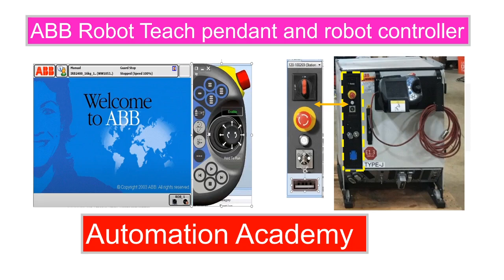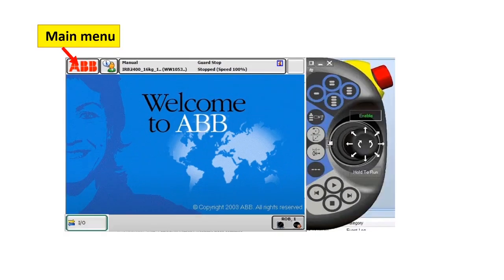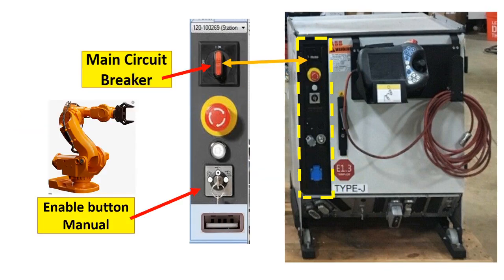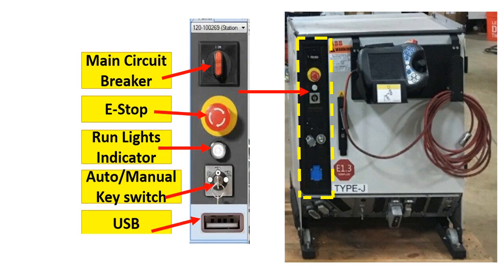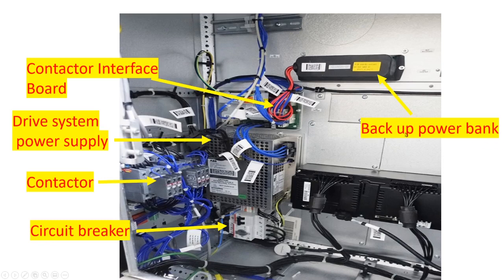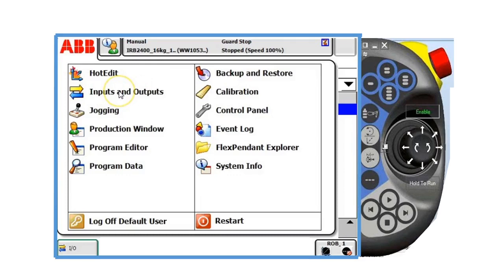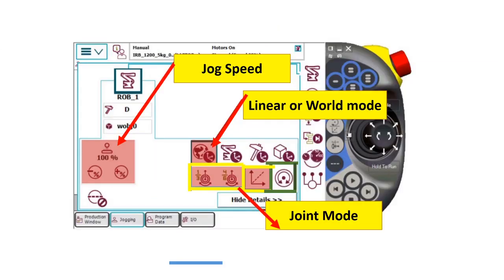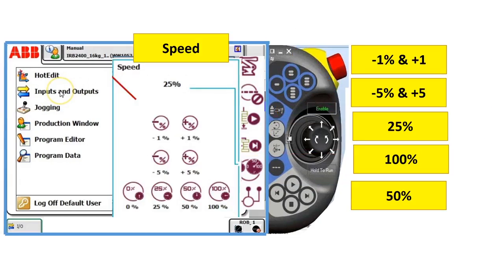ABB ROBOT PROGRAMMING PART 6(PLAYLIST @ DESCRIPTION)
*((Frequently bought together))
👉// A Welder's Handbook to Robotic Programming
👉//Robotics Programming: Best practices and troubleshooting solutions

In this video I'm going to discuss the ABB ROBOT teach pendant and IRC5 robot controller it is very educational Video I'm going to teach the function of each program on the teach pendant and controller
 And also going to teach you program application, navigation, jogging robot
• Program simple applications
• Connect I/O signals
• Cold start robot
• Read and modify programs
Who should learn my tutorial
• Electrical / Mechanical engineer
• Maintenance engineer
• Automation engineer
electrician